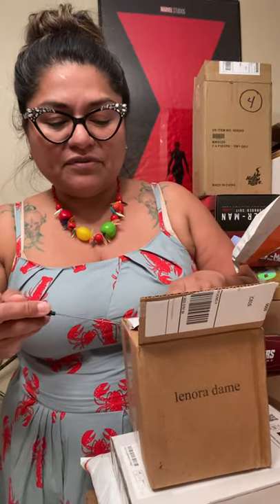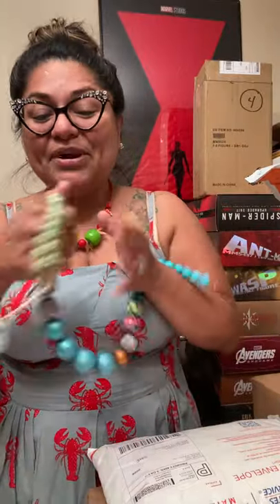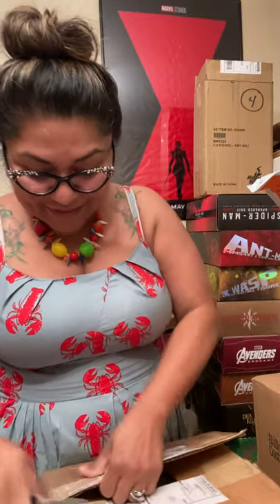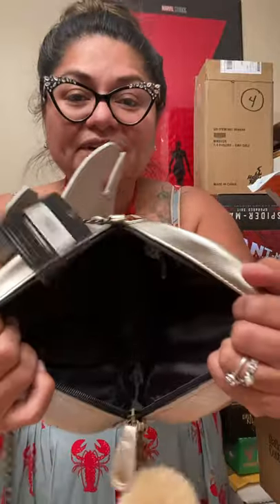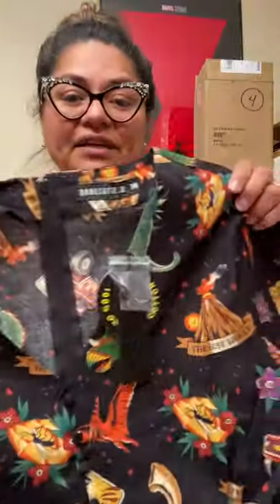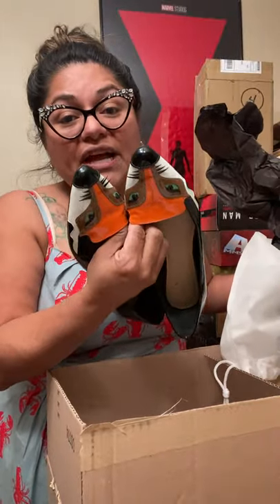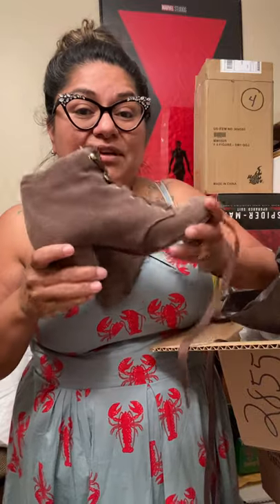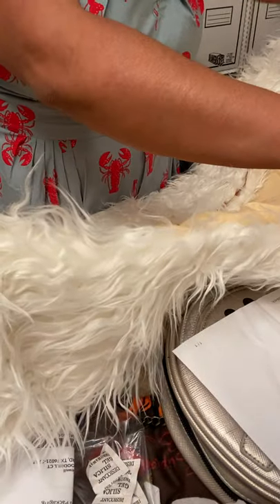Omg! My wampa rug arrived!!!!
Y’all!  It felt like Christmas!!